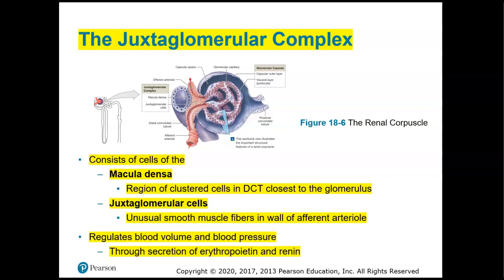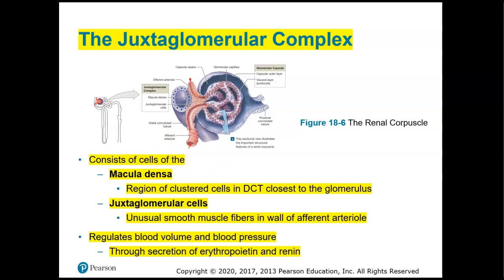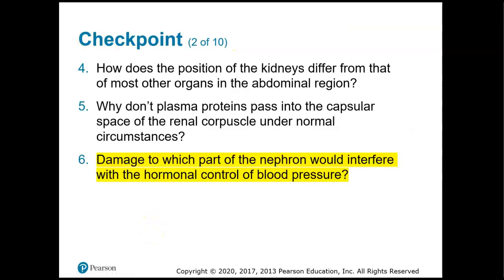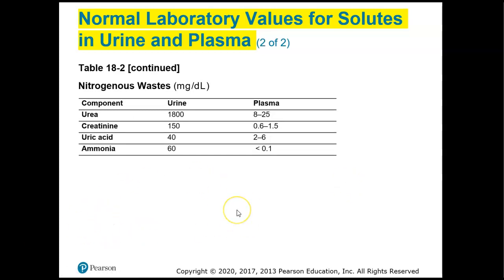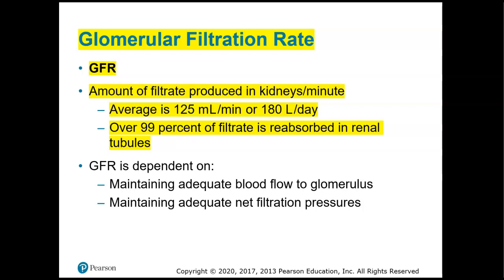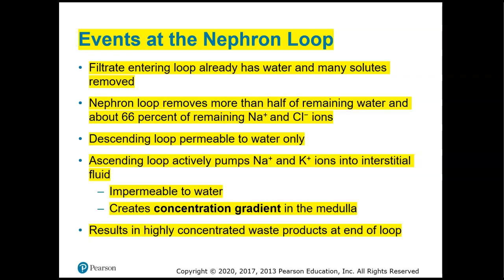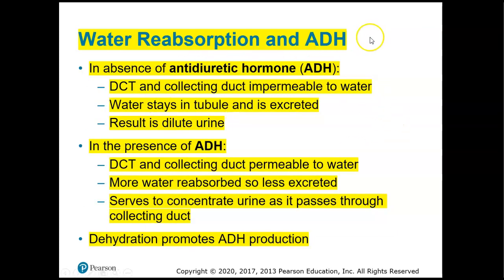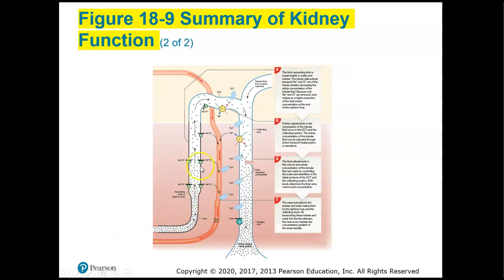163 Ch 18 slides 33 - 50